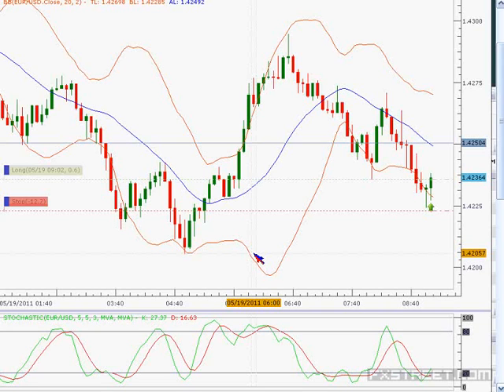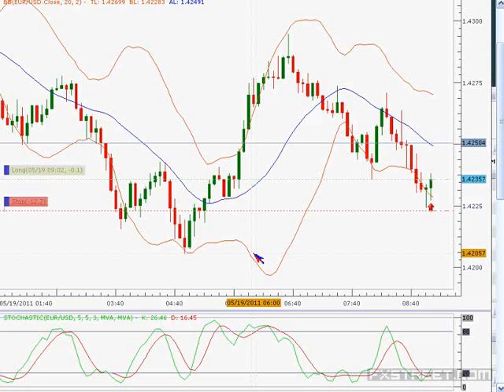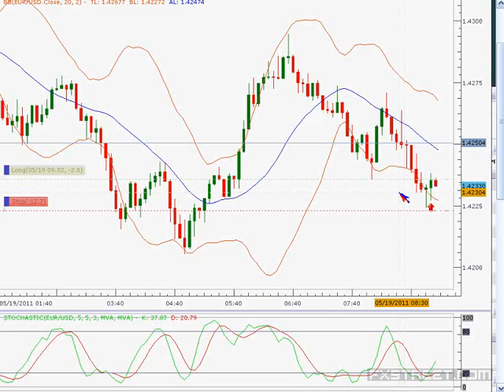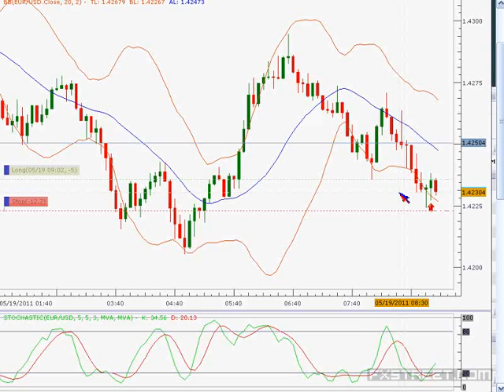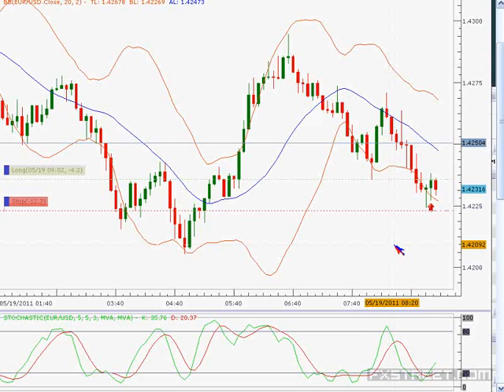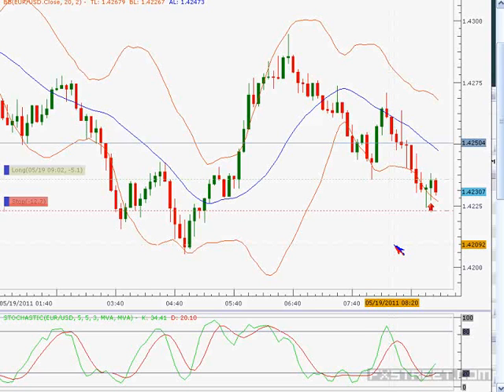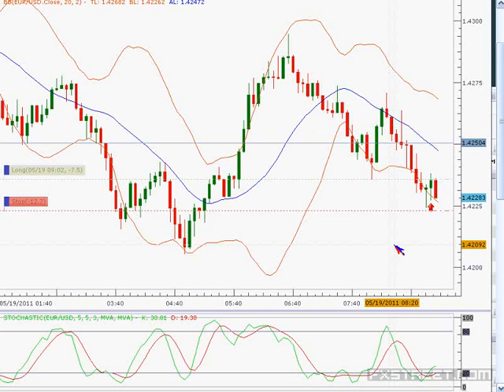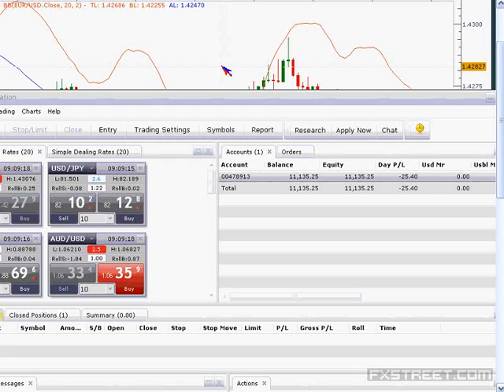MONTHLY WEBINAR: Low Risk Trading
Expert: Michael Conlon, FX Mentor at FXEDU
Summary:
The focus of this webinar is to use advanced concepts to pin-point low-risk trading opportunities in any market condition. Whether you are a scalper, day trader, swing trader, or investor—this webinar is for you!

Concepts Discussed:

* Using support and resistance to tweak your orders
* Using technical indicators to spot momentum
* Creative stop-loss placement
* Determining Optimal Position-sizing techniques
* When the trend ISN"T your friend
* The counter-trend argument
* Time-based exits

Don't miss this exciting opportunity to watch a professional trader in action as he uses "unconventional" methods to do battle with the forex market!